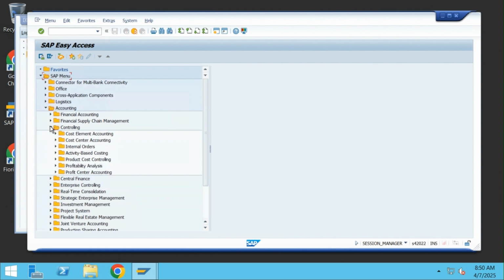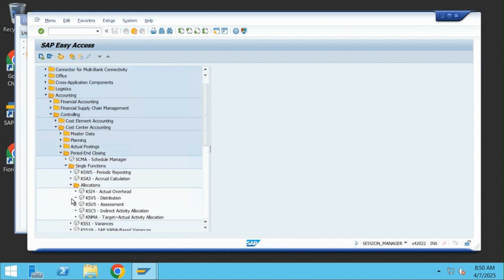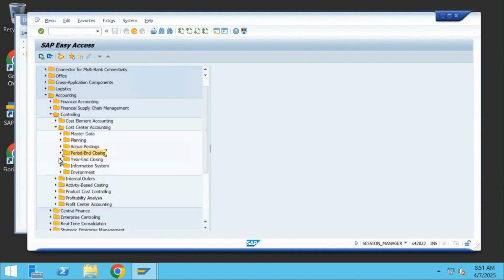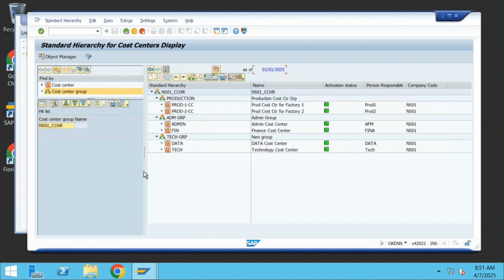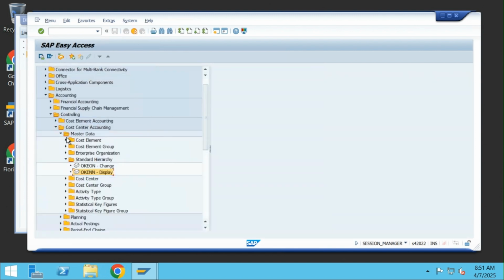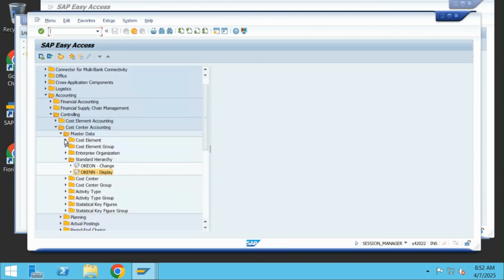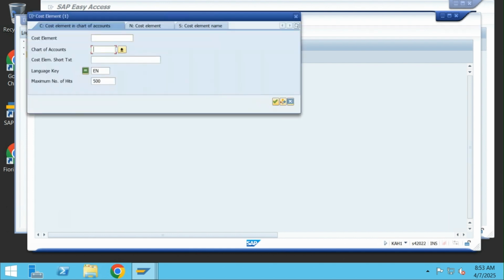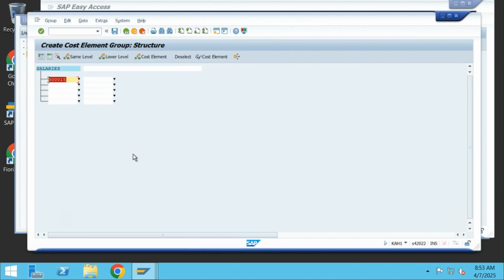S4 HANA 08 CO SAP FICO Assessment Allocation Cycle Intro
In this video, we start our journey to setup for business end user to run Assessment Cycle in Controlling/Cost Center Accounting. we look at basics and create a Cost Element Group in prep for configuring Assessment cycle, which we will do in next video. The Assessment cycle allocates costs to costs centers from sender cost centers via Secondary Cost elements - and primary element info is not preserved when allocating the costs.